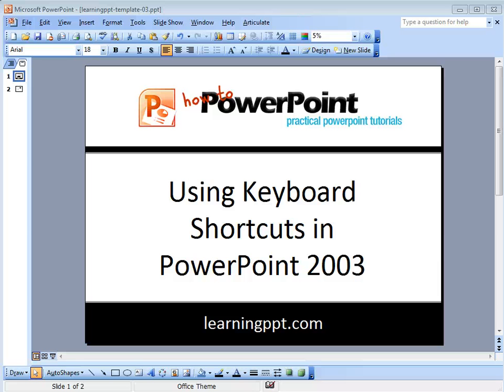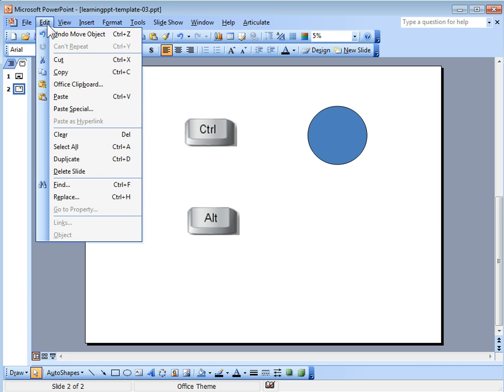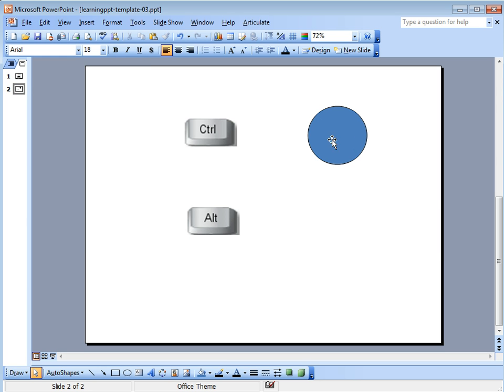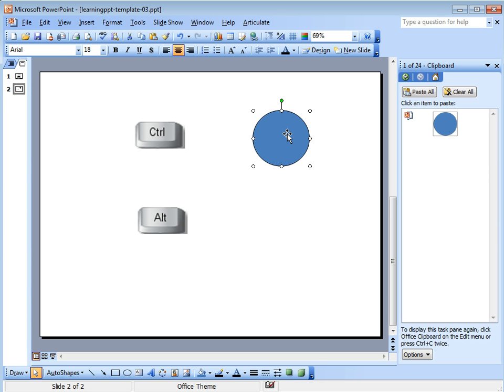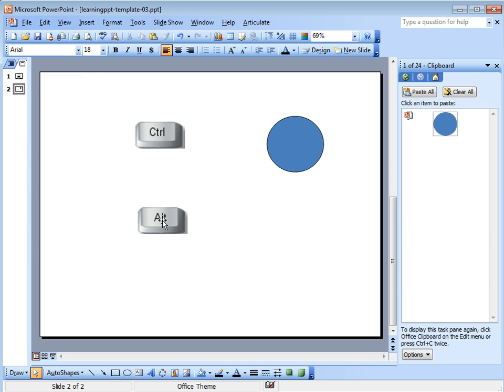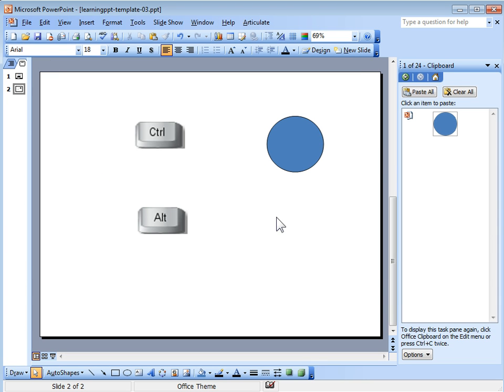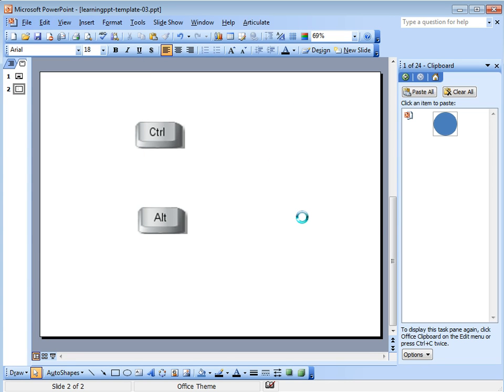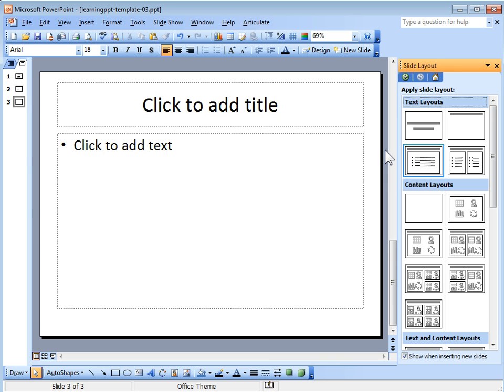How to use keyboard shortcuts in PowerPoint 2003